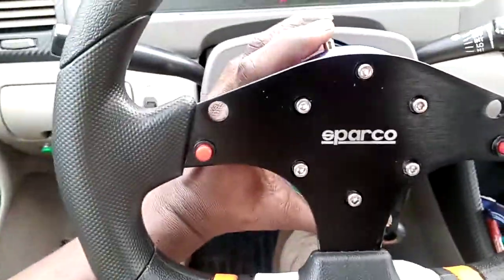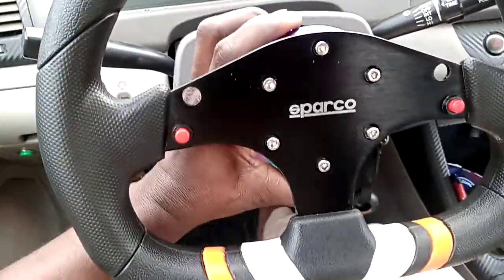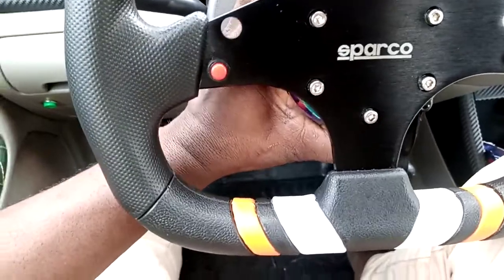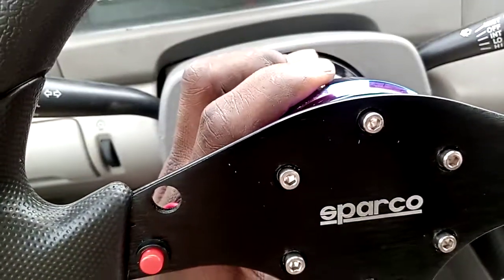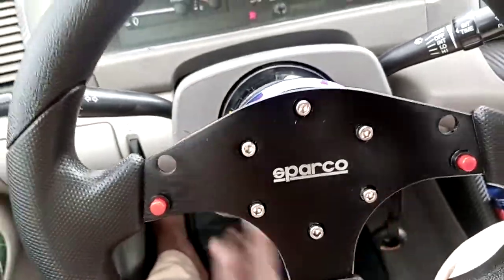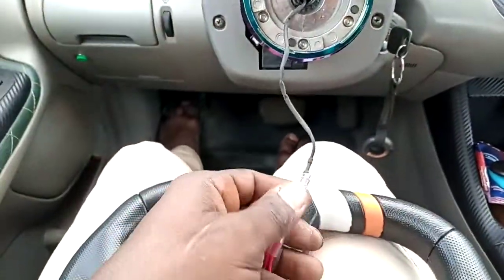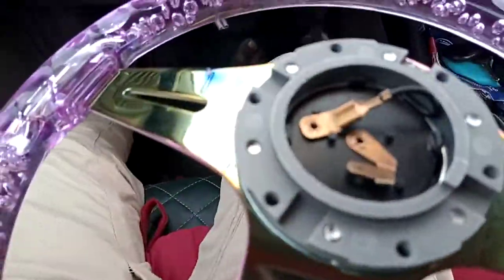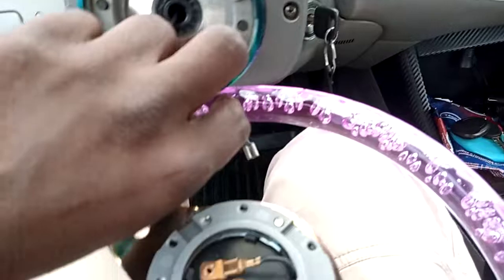Toyota Camry 2005 with Double steering on